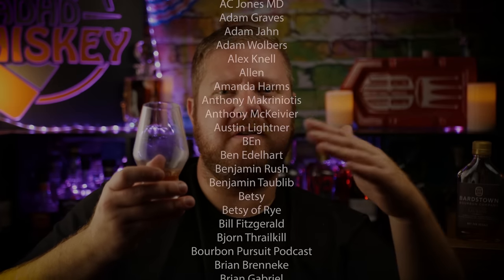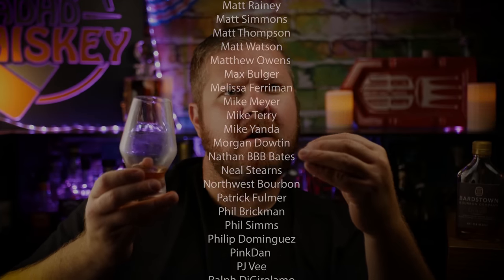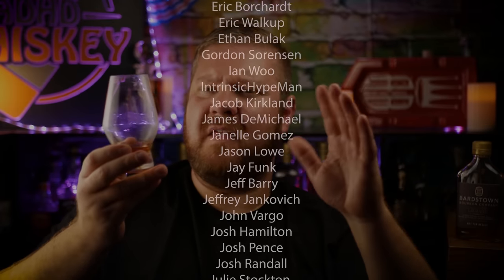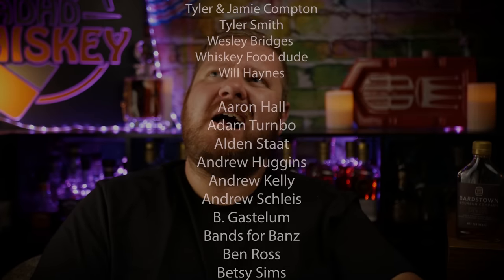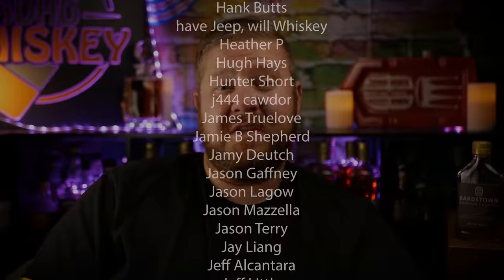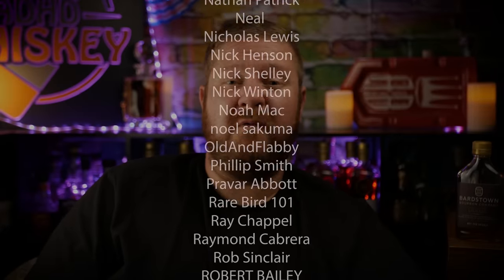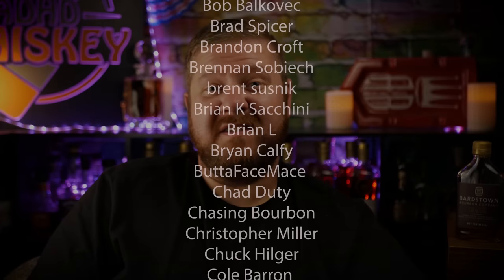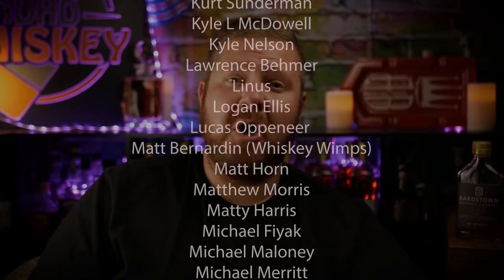Is Chateau De Laubade 2 Bardstown's Best Release of the Year?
0 - 2.9 : Some of the Worst I've Tasted
3.0- 3.9 - Absolutely Terrible
4.0- 4.9 - Bad
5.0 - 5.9 - Not my Jam
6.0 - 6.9 - Decent to Pretty Good
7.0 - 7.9 - Good to Very Good
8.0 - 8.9 - Great to Spectacular
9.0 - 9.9 - Some of the best I've ever tasted